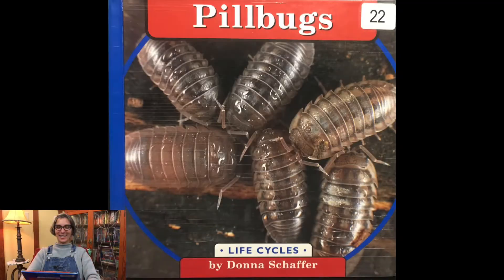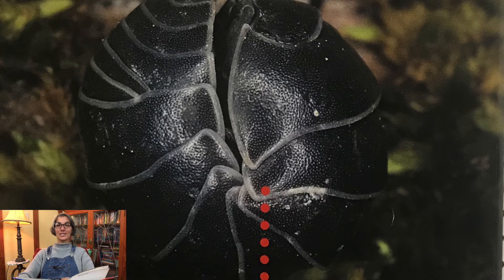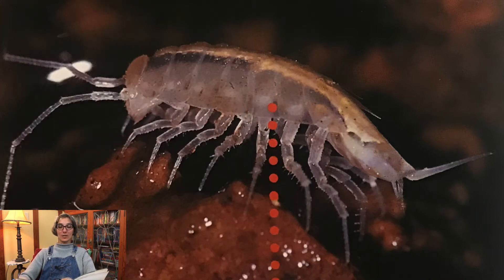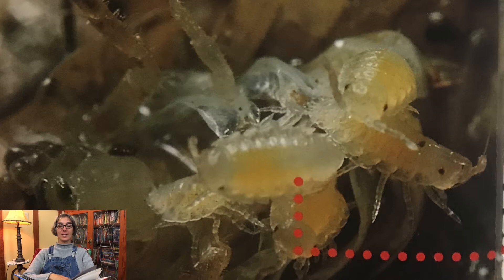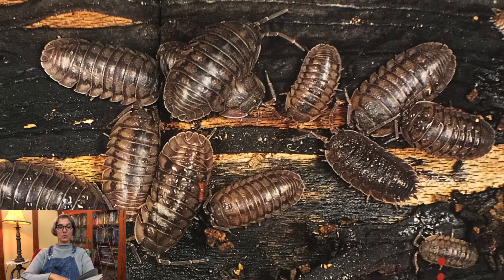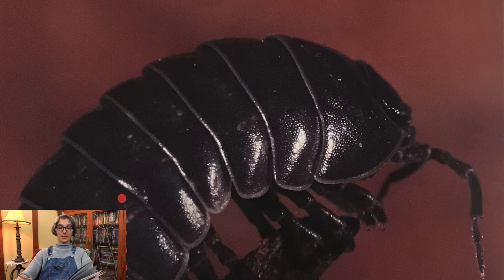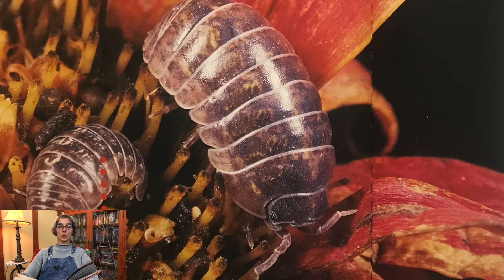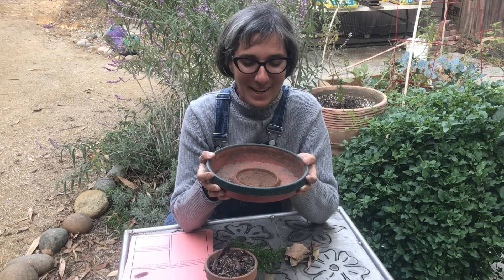Life Cycle | Pill Bug | Roly Poly | Isopod | Preschool | Read Aloud | Story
Learn about the Life Cycle of an Isopod, the Pill Bug also known as the Roly Poly in this Preschool Read Aloud Story with Ms. Gisa. Pill Bugs Life Cycles is written by Donna Schaffer.  Then, be a pillbugologist by making a pill bug habitat and recording your pill bug observations!

Pill Bugs Life Cycles

EDITOR
David Nico